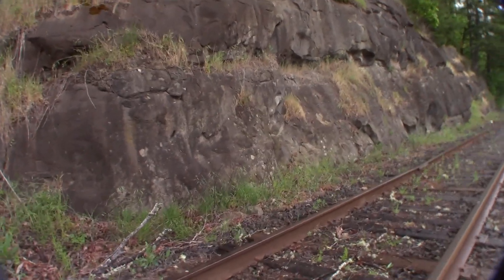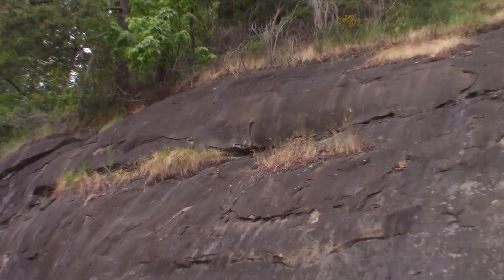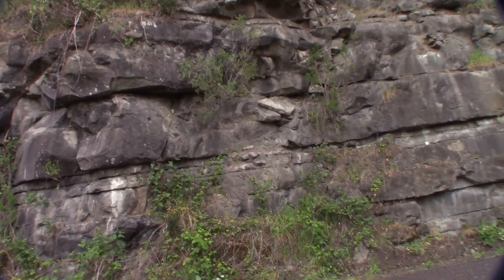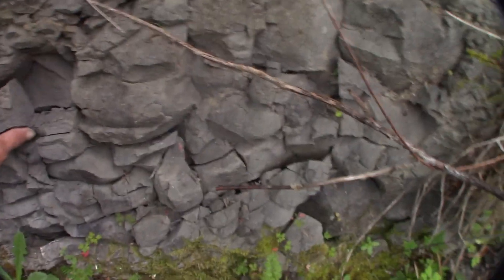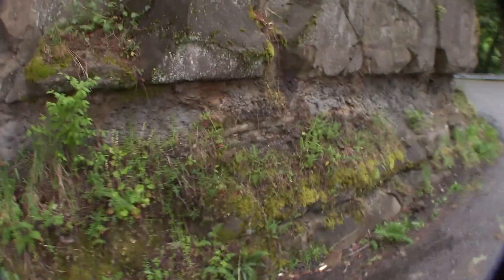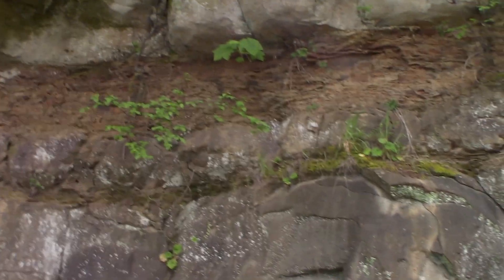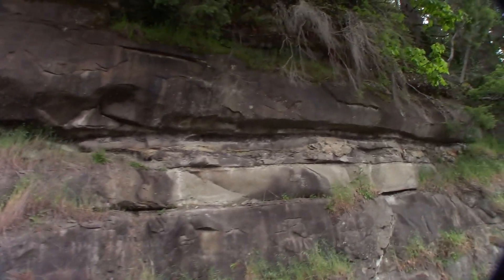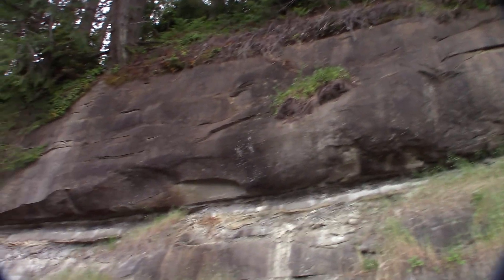Geology is Biology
Discovering that geology is actually biology in a mudfossil world.